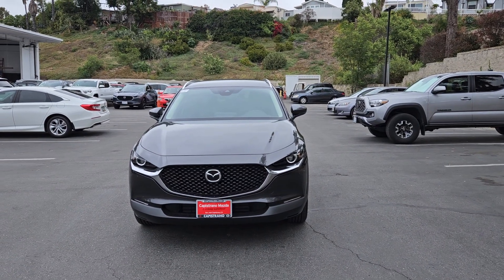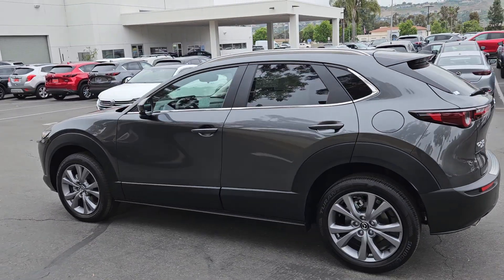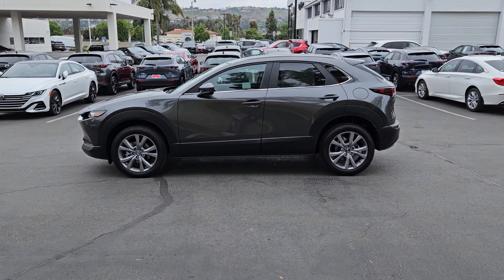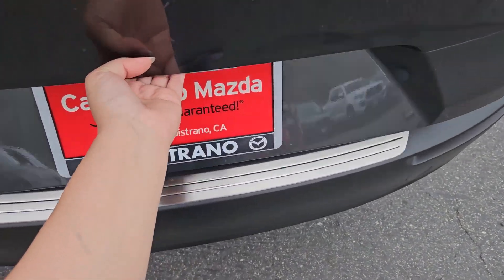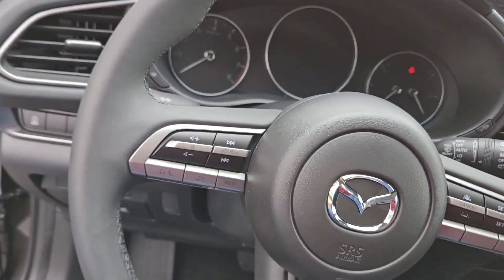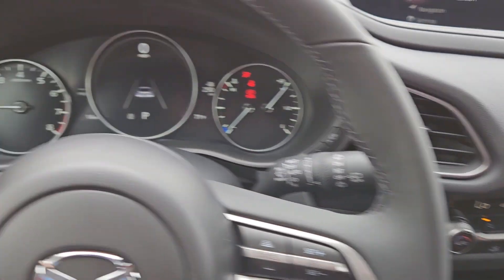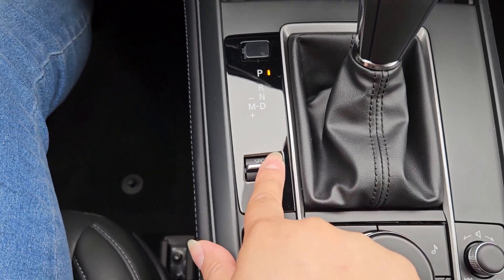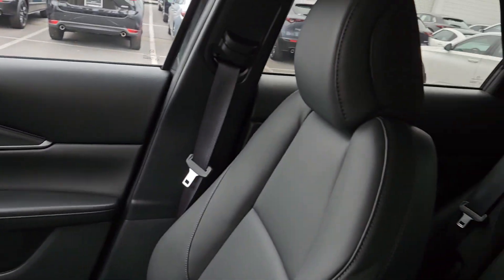2023 Mazda CX-30 Select (SE)... Forouz at CapoMazda